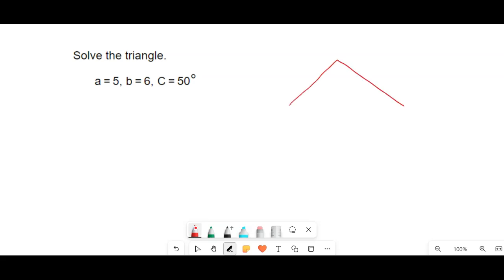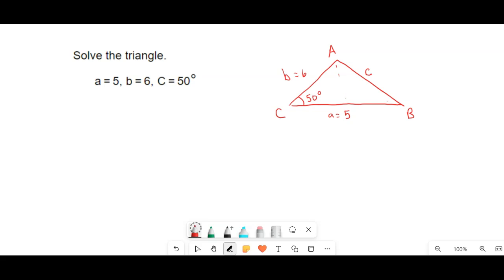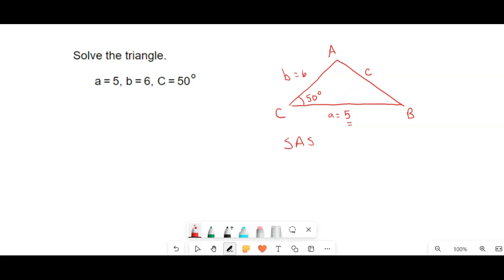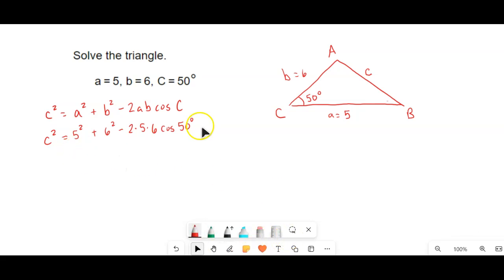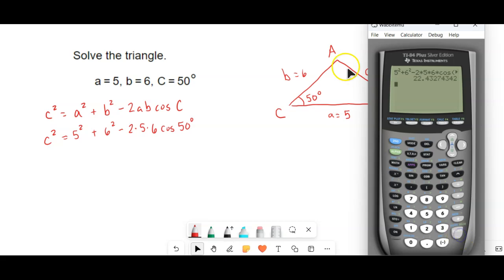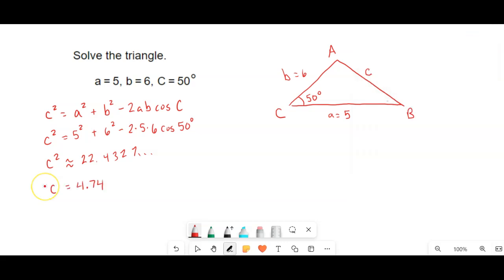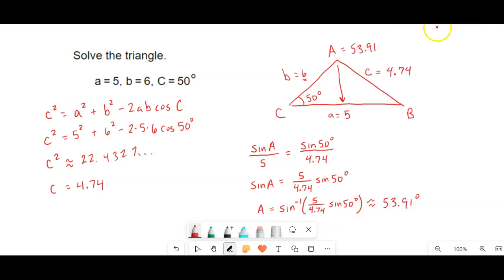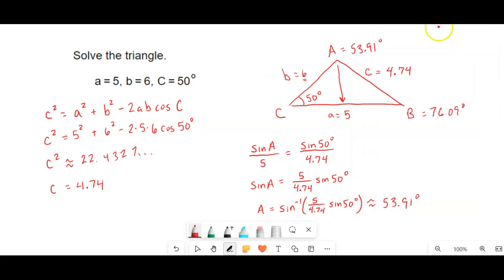MAT 172 9.3.23 HW Example TI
Solving an SAS triangle with the law of sines with no triangle drawn